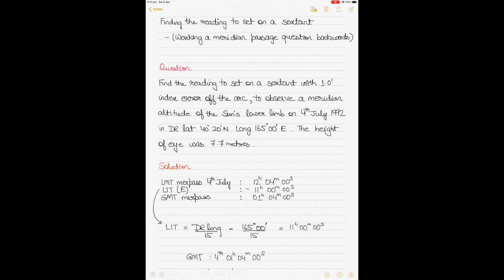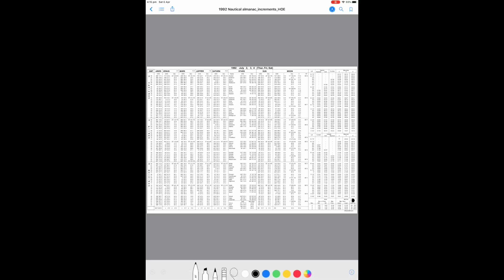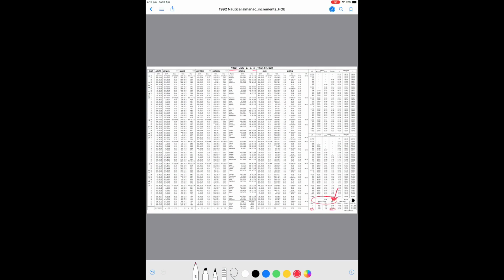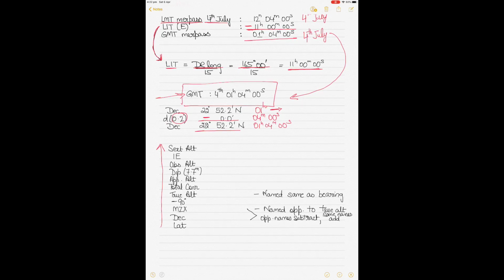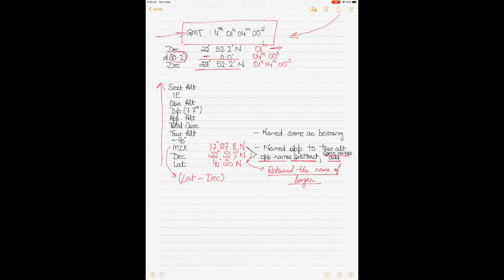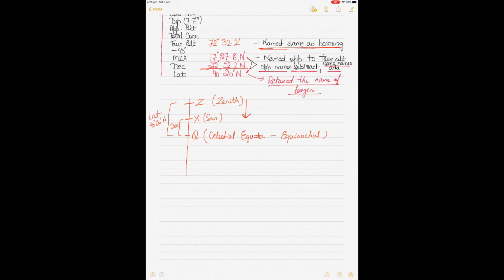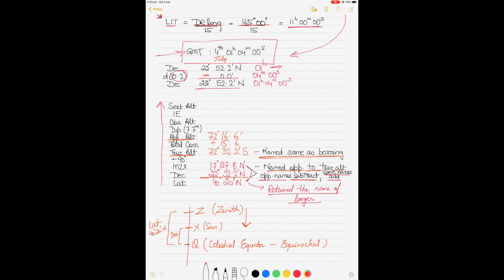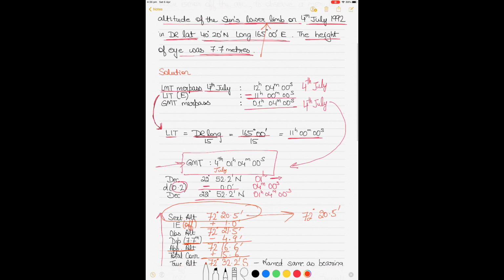Finding the reading to set on a sextant - Working a meridian passage question backwards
This video explains the procedure for calculating the reading to set on a sextant, particularly at the time of the Sun's meridian passage.
In this regard, this video also explains the procedure for working a meridian passage question backwards.
Finding the reading to set on a sextant provides the mariner with an approximate sextant altitude. The mariner can set his/her sextant on the approximate altitude just before the meridian passage occurs and start observing the horizon through the telescope of the sextant. Having the sextant pre-set on an approximate altitude of the Sun, allows the mariner to quickly obtain the accurate meridian altitude of the Sun during meridian passage when the Sun is the brightest. The mariner does not have to look at the Sun directly through the sextant (and its shades) to obtain the altitude of the sun.